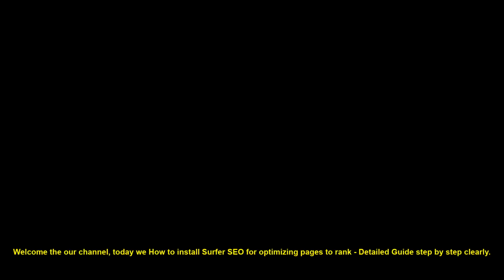How to install Surfer SEO for optimizing pages to rank - Detailed Guide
Unlock the full potential of your website with our comprehensive guide on installing Surfer SEO for page optimization! In this detailed video, we’ll walk you through the step-by-step process of setting up Surfer SEO, ensuring you can effectively enhance your content and boost your rankings on search engines. Whether you’re a beginner or an experienced marketer, this tutorial will equip you with essential tips and techniques to optimize your pages like a pro!